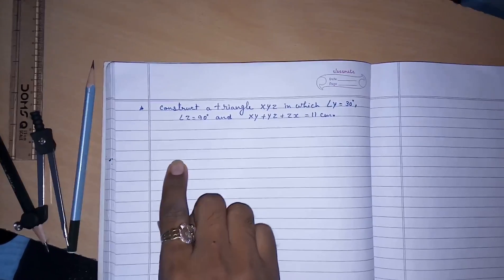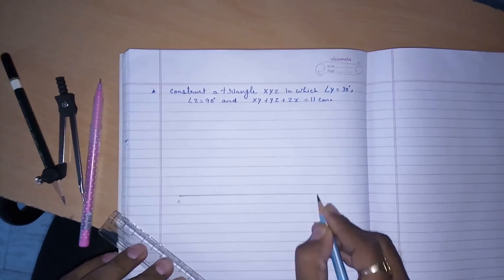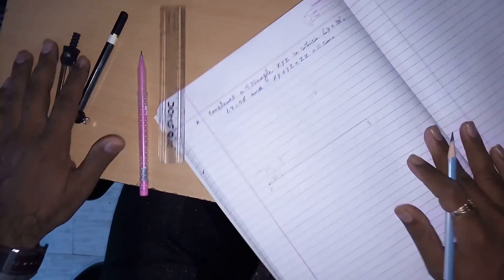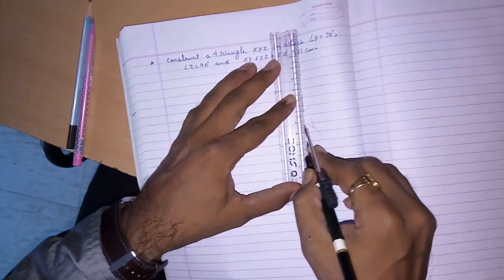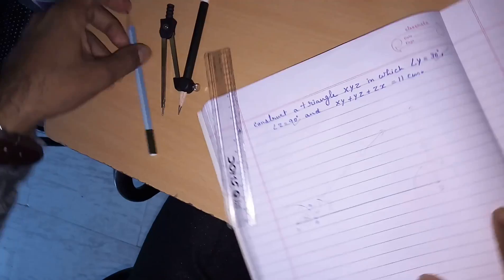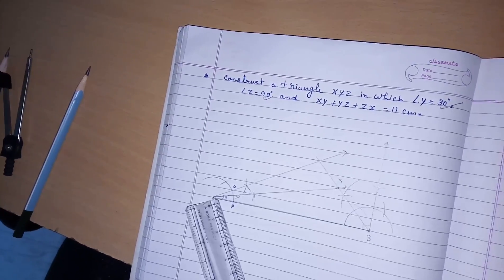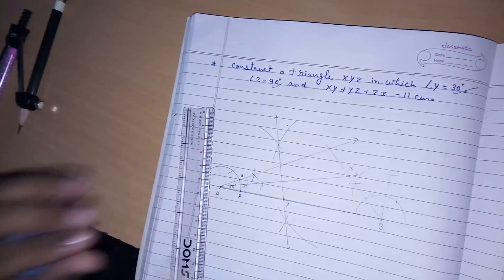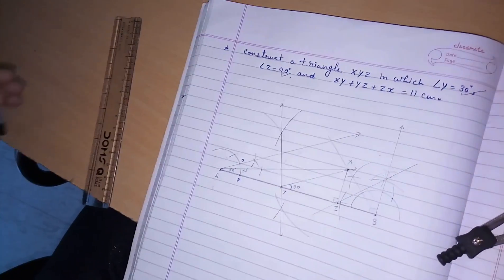Construct a triangle when sum of three sides and 2 base angles are given to you. class 9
Construct a triangle when sum of three sides and 2 base angles are given to you. Class 9 chapter  9 Areas of Parallelograms and Triangles Maths, how to construct a triangle,
How to construct a triangle when perimeter and two angles are given
Understand the Construction of a Triangle of Given Perimeter and Base Angles.
Triangle perimeter, & 2 base angles.
Constructing a triangle given base, a base angle and sum of other sides